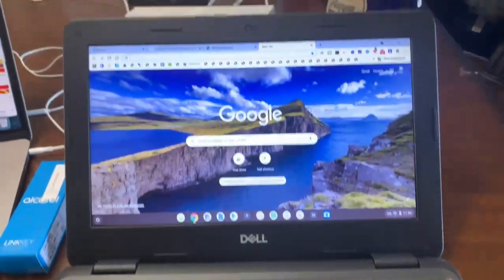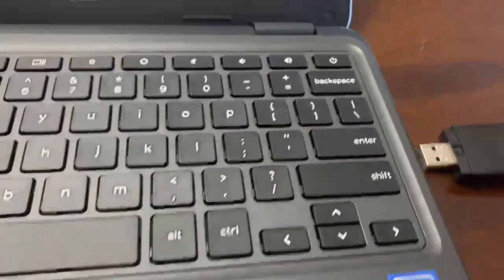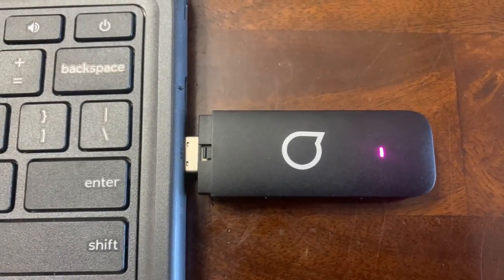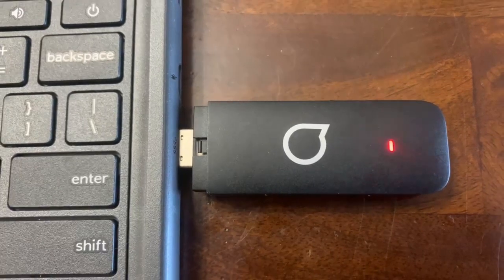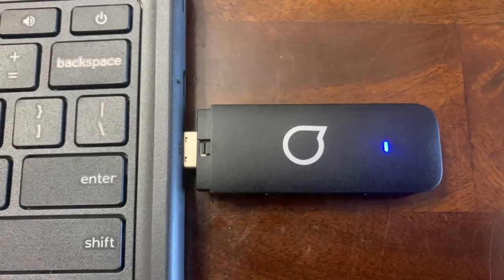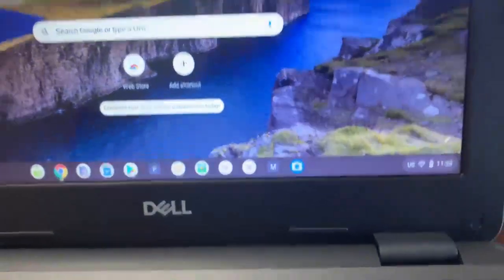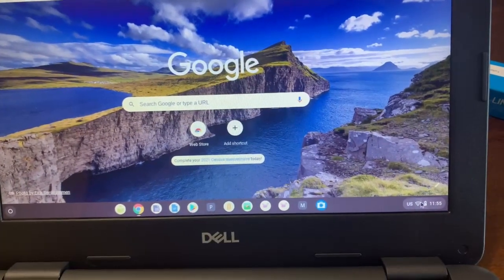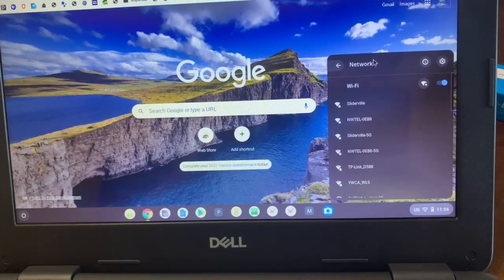TurboStick Help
If you recieved a turbostick from the school and it is not working, watch this video for some tips.